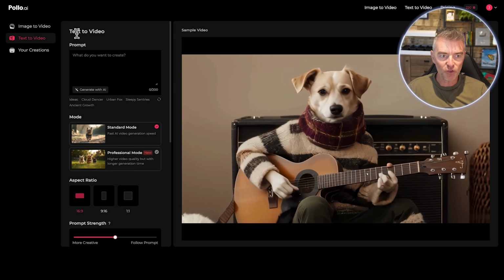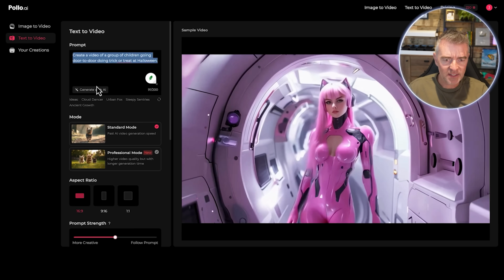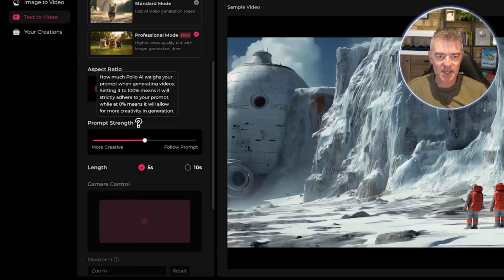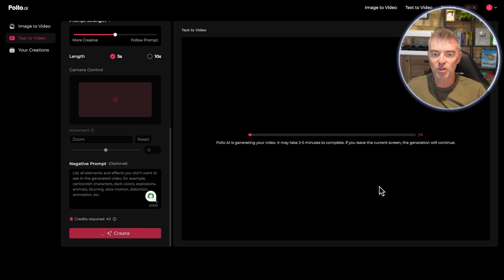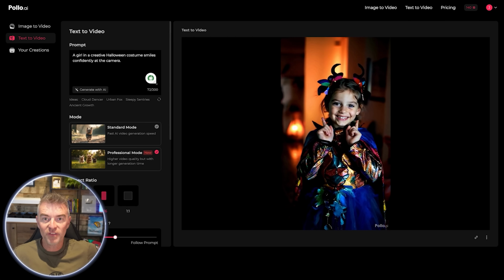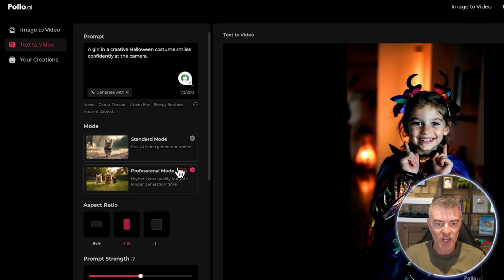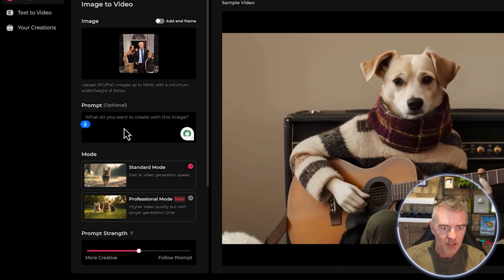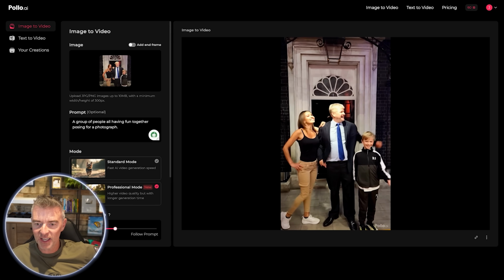This AI Video Generator is SCARILY Good! - Pollo AI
This is a super simple AI video generator software that makes quality videos ideal for social media use.